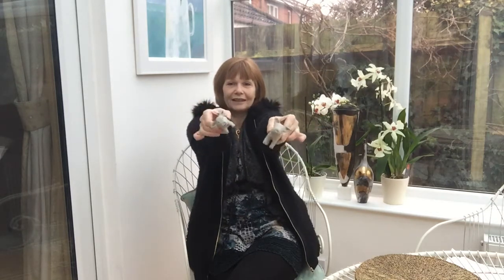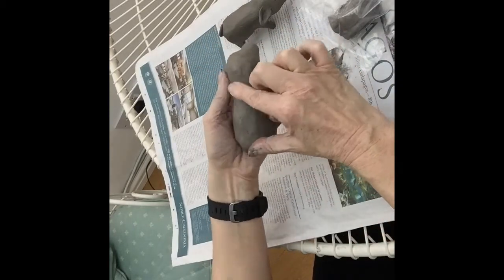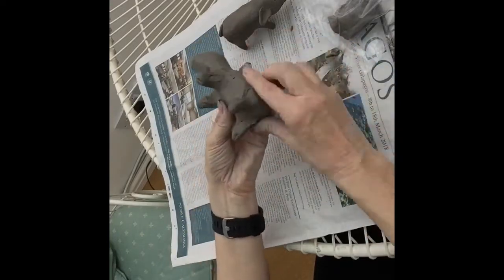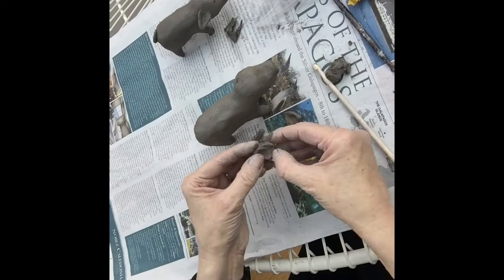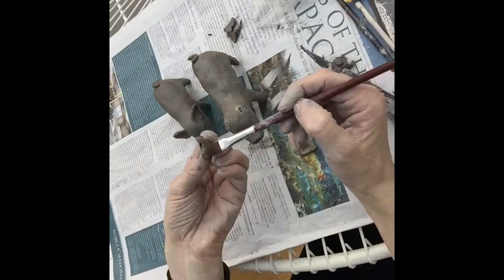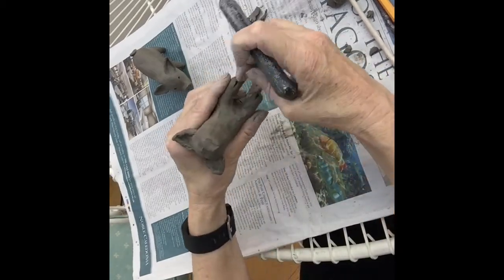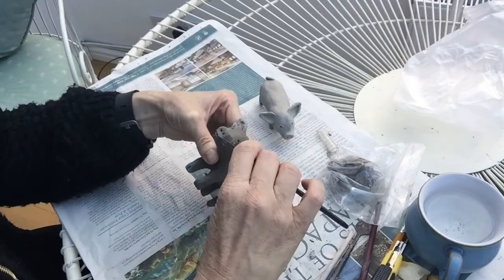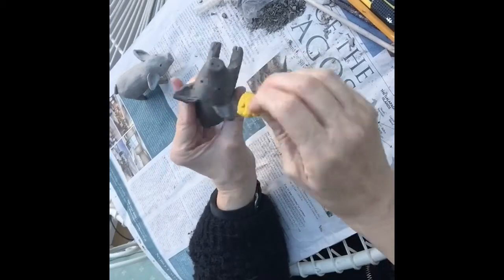How to make a clay pig.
A tutorial showing how to model a pig using air drying clay.